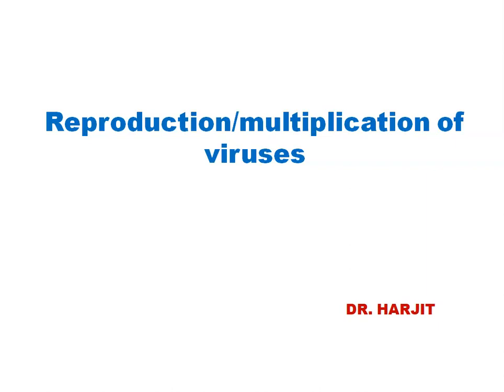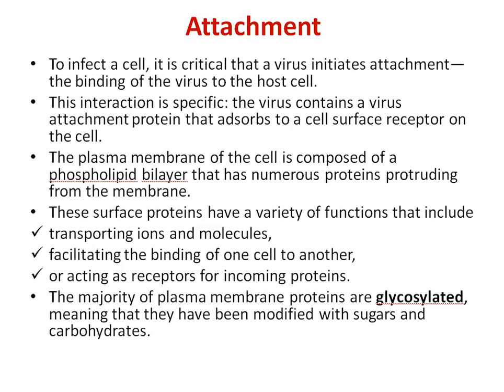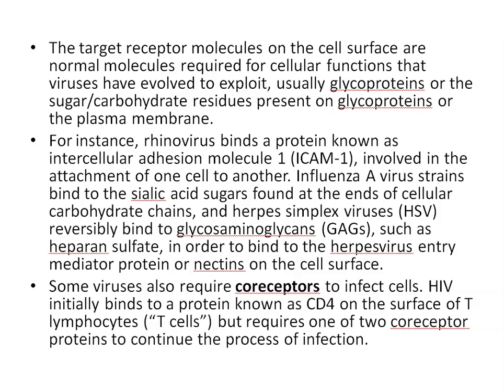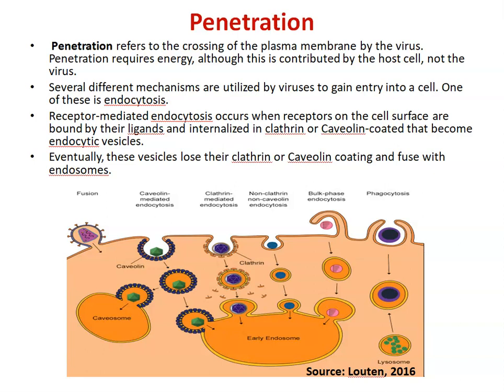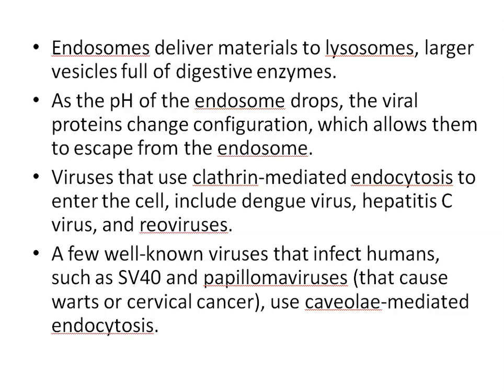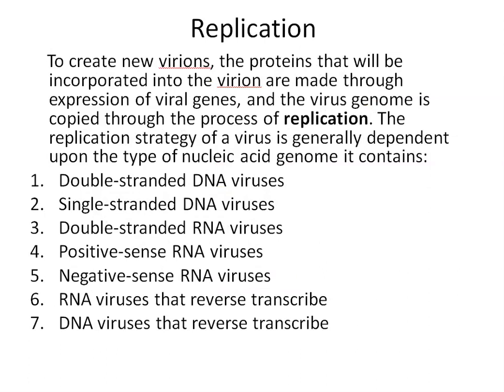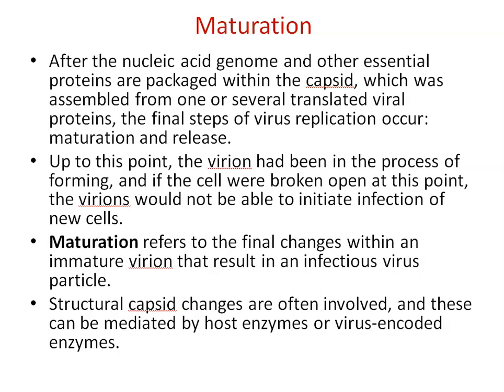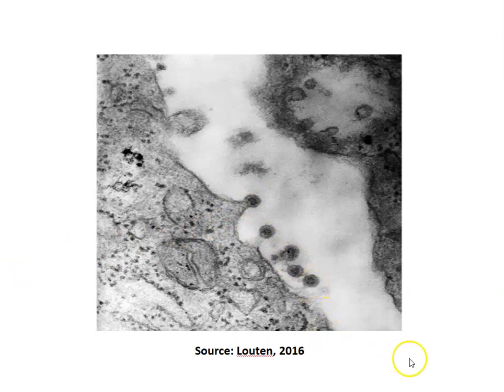Reproduction/multiplication of viruses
To continue the chain of infection, a virus must undergo the process of replication to create new, infectious virions that are able to infect other cells of the body or subsequent hosts.